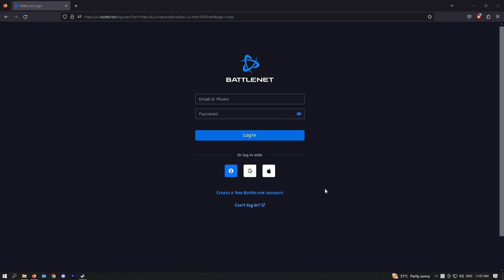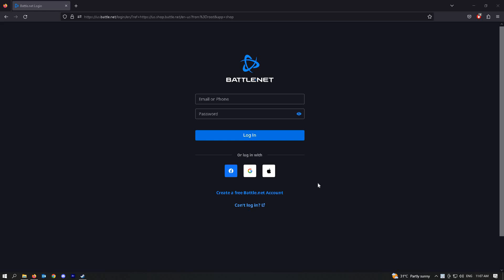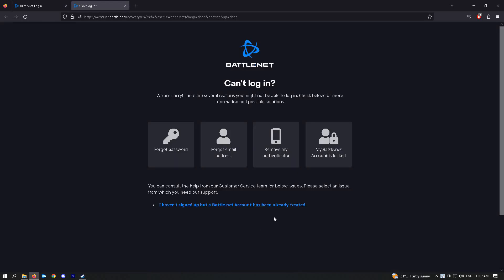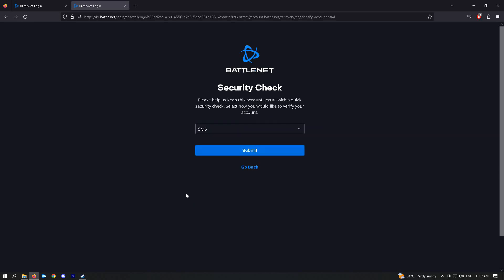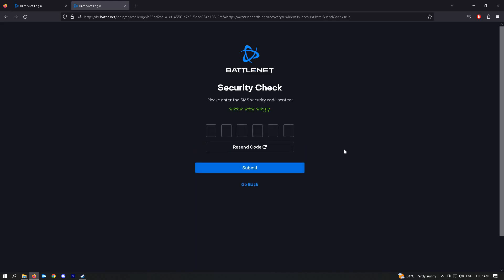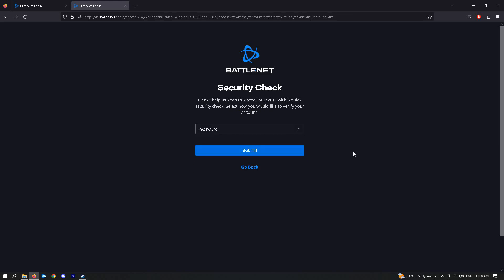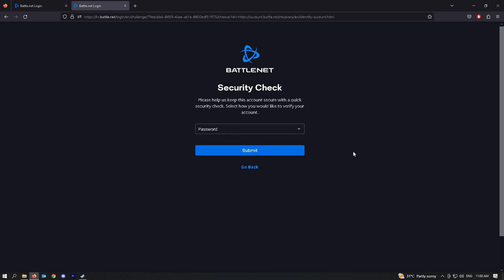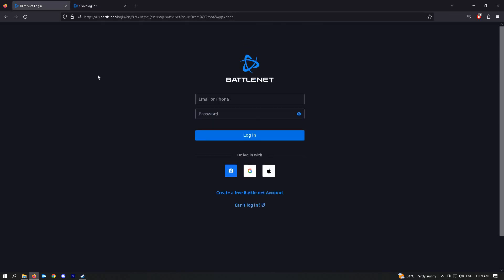How To Remove Authenticator on Blizzard Battle.net (2023)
How to remove authenticator on Blizzard Battle.net is covered in this video.